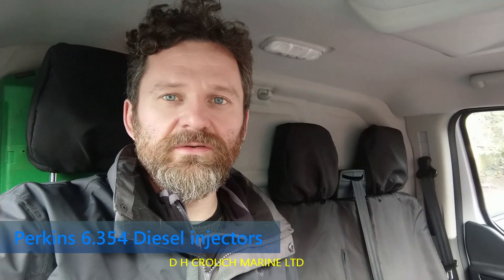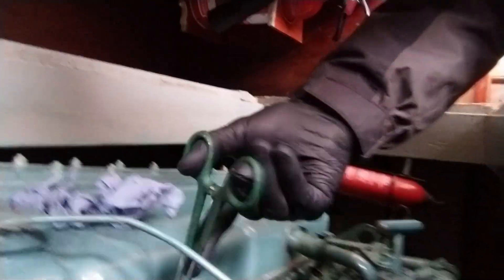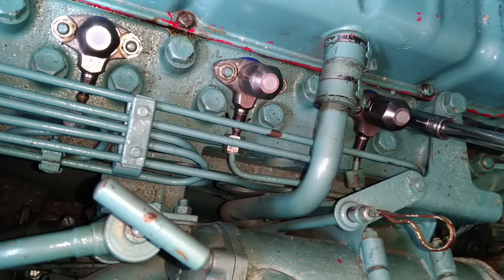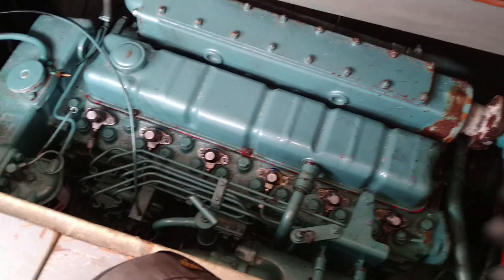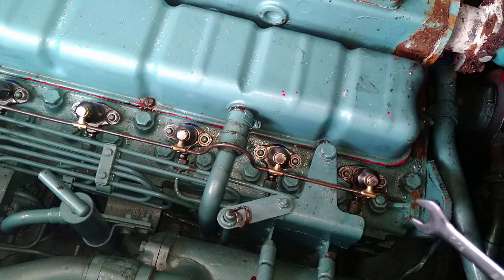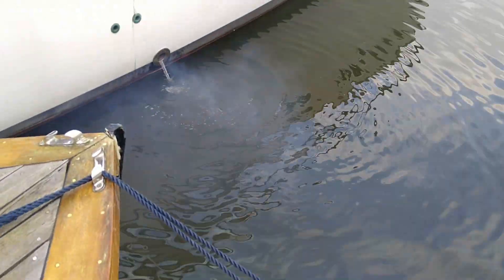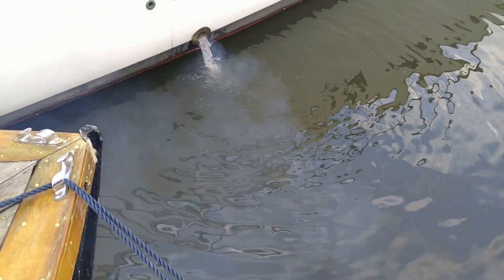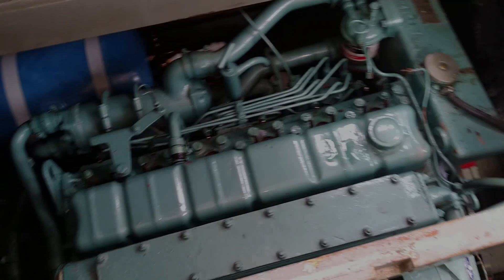Perkins 6.354 injectors service and re fit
A return to the Pair of Perkins engines with the serviced Diesel injectors.

Please be very careful with Diesel injection equipment it is very sensitive and incredibly dangerous.

Any advice or suggestions here are taken at your own risk, no liability for your own actions can be taken.

If in doubt seek professional advice either with us directly or independently.